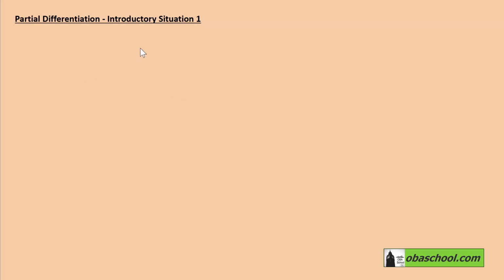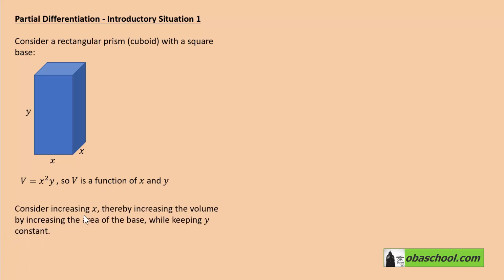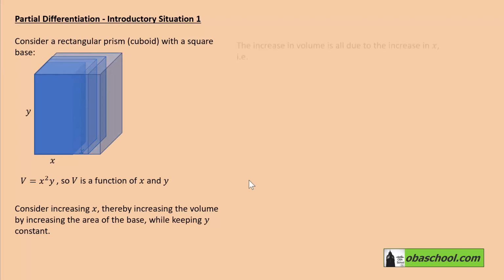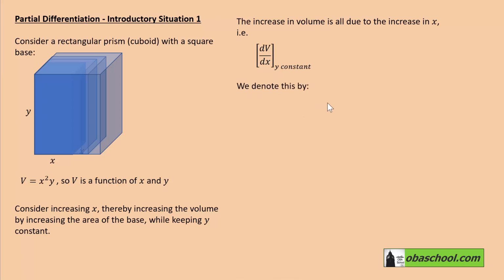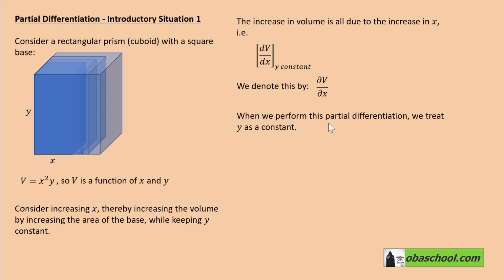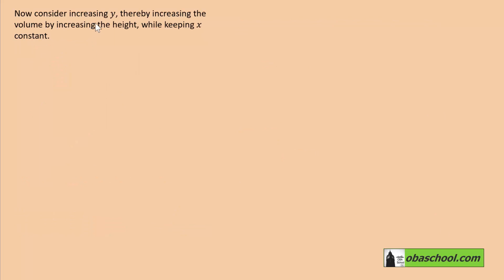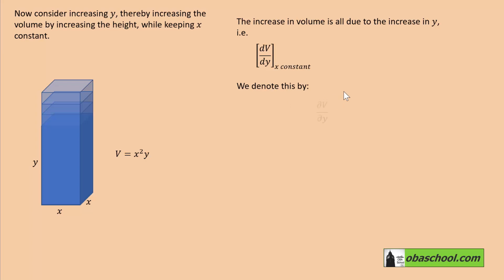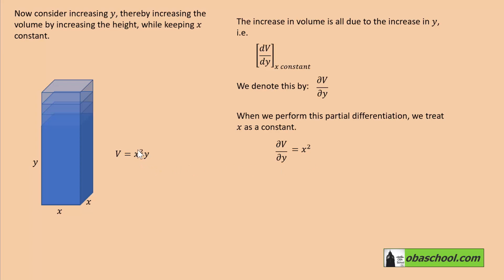Partial Differentiation Introduction Part 1